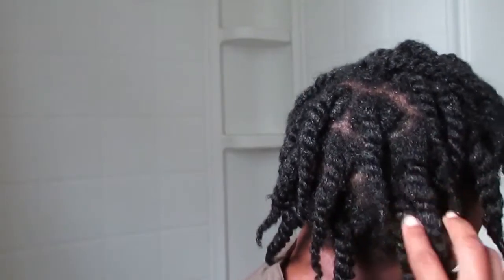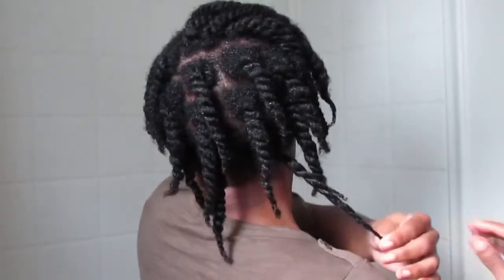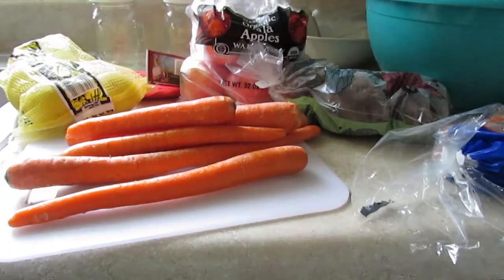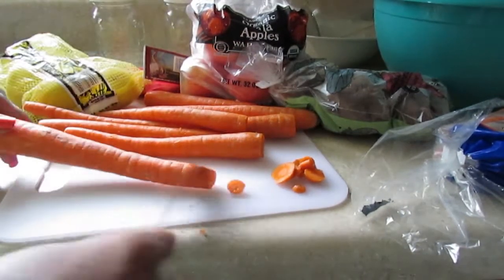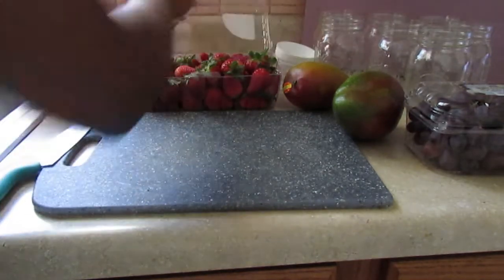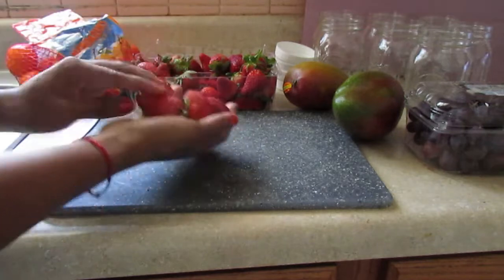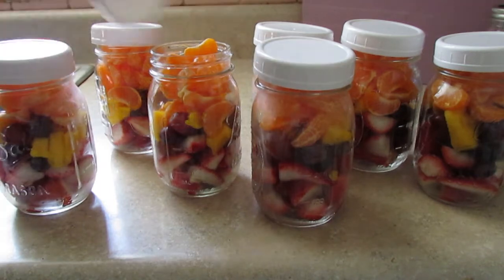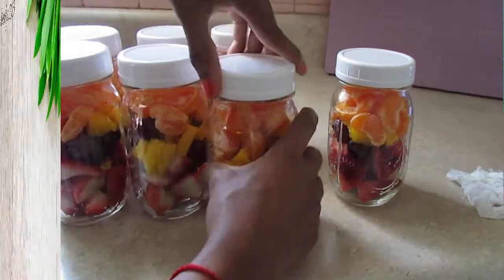Fruit Cups and Juice To Boost Healthy Hair Growth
Healthy hair grows on the inside out so we need to eat healthy to see long, beautiful hair. I love juicing and eating as healthy as I can to promote hair growth so I wanted to share a few of my favorite treats with you guys.

My Treats!!
Beats Juice
- 4 Medium organic beats
- about 16 organic carrots (or two bags)
- 8 organic gala apples
- 2 organic lemons
-1 thumb of organic ginger
Fruit Cups
- Strawberries
- Red Grapes
- Mango
- Tangerines
Protect your hair with a Satin Line Crochet Hat